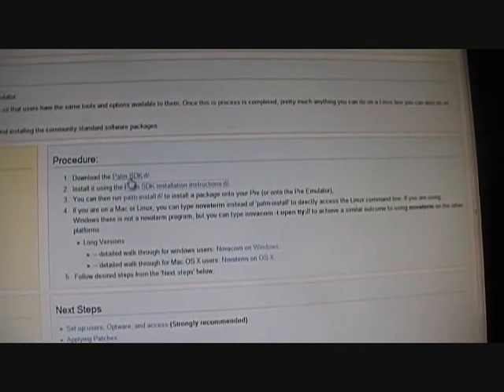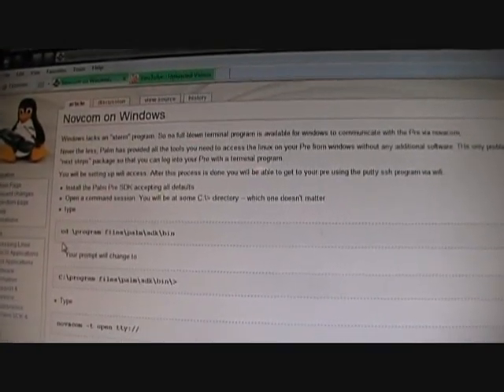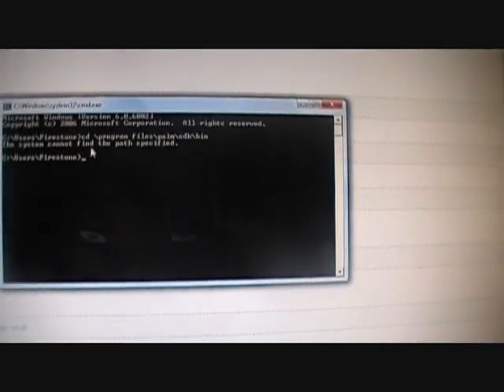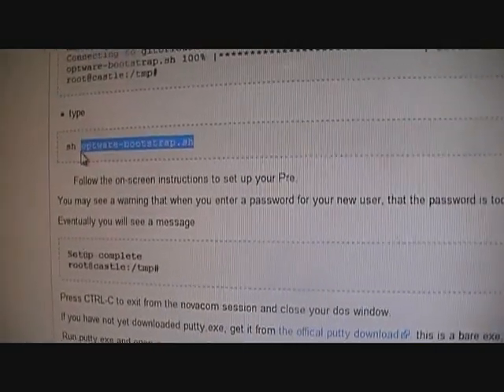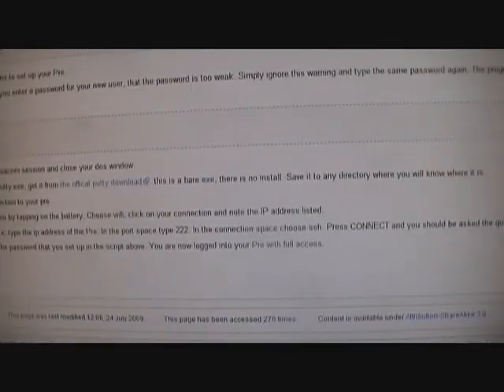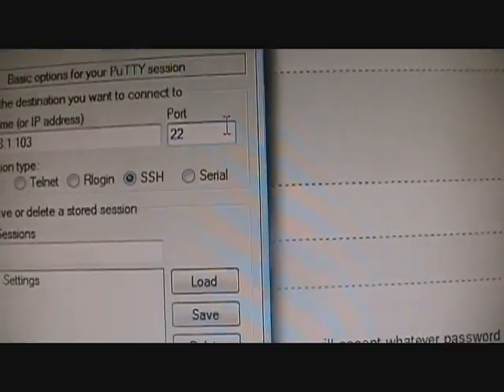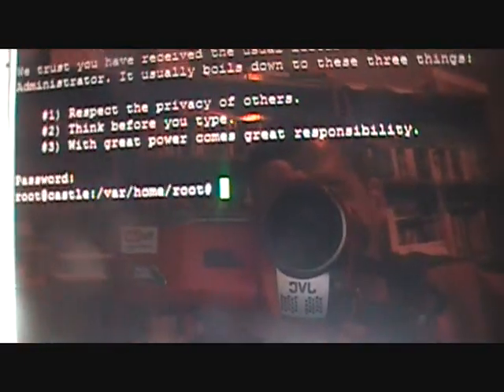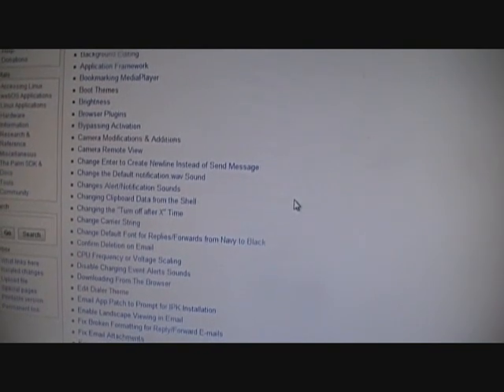How to Root Palm Pre Step by Step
Sorry guys I no longer have my Pre. I found out I am deploying soon to afghanistan and theres no service so I decided to sell it so i can can the most out of it. please go to precentral.net if you need help. those guys are geniuses

edit: . They changed where the extra lines are this morning. Its stops at 3 lines now. The remaining lines that are shown in the video were moved and condensed to a single line. just copy and paste this line, create username and password and then continue with the putty. The line can be found in the optware boot strap link
the remaining lines is at this link

Oooops make sure your Palm Pre is in Dev mode before you do these steps.
On the Home Screen type in "upupdowndownleftrightleftrightbastart" once you do that a dev icon pops up. click on it. switch to the on position and it will automatically restart

Just trying to help out others since there was not a good video of how to root a Palm Pre with WebOS. If something needs to be changed let me know. I'm not used to making videos yet. Thanks for all comments good or bad :)